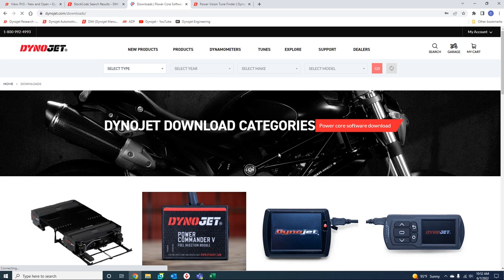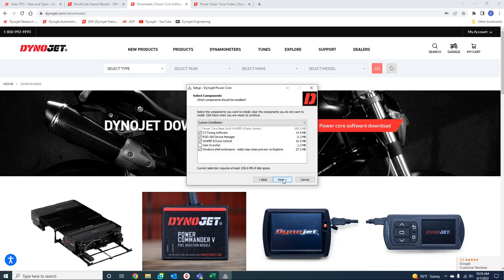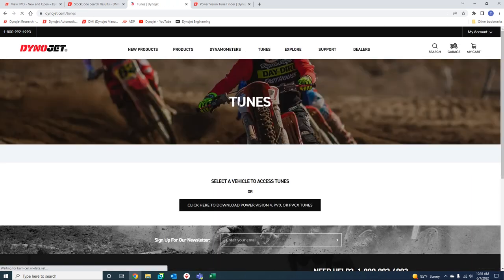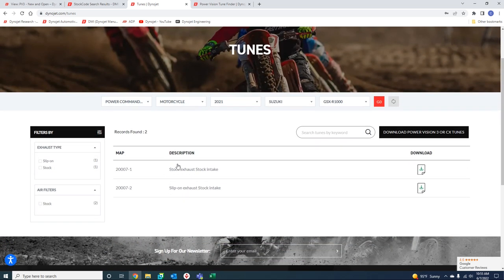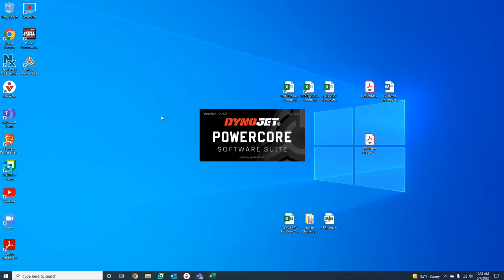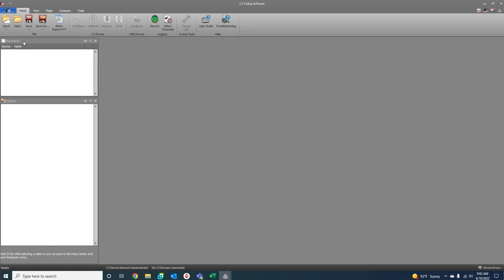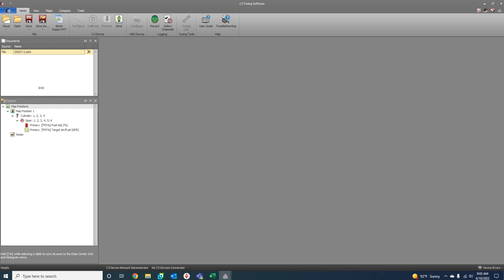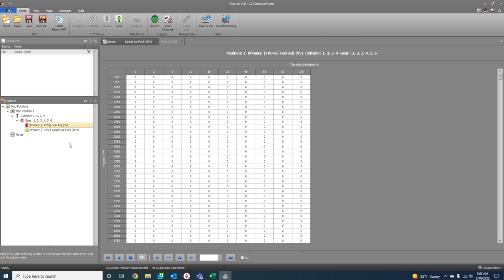How To Install Power Commander 6 Software & Map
To start using Power Commander 6 fuel tuner, you’ll need to install our Power Commander software (WINDOWS ONLY) before you can start downloading maps.

Dynojet’s expert Chris will walk you through the installation process step-by-step in this video, making it easy to access premium performance tunes.